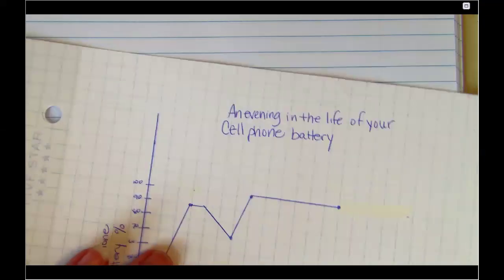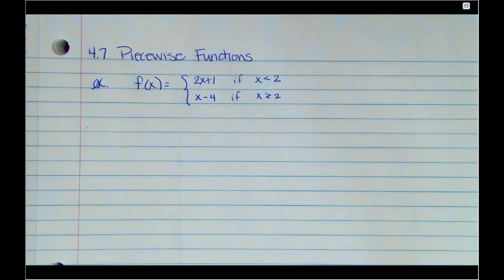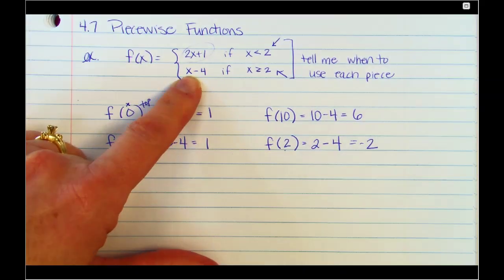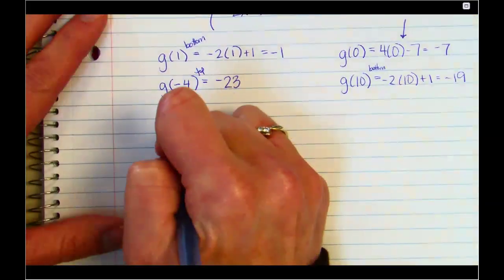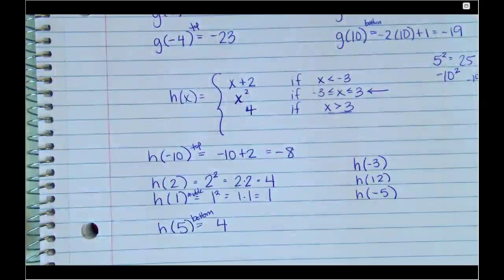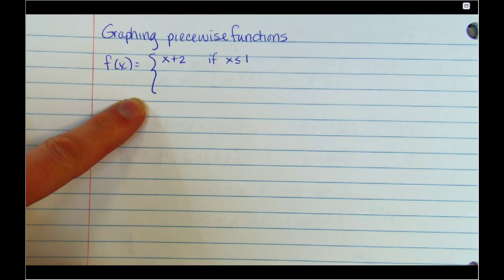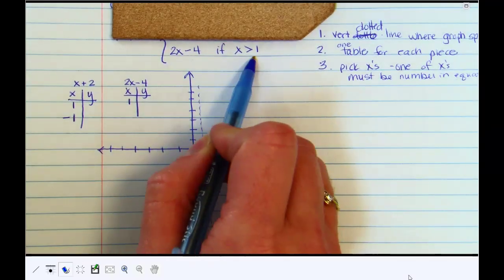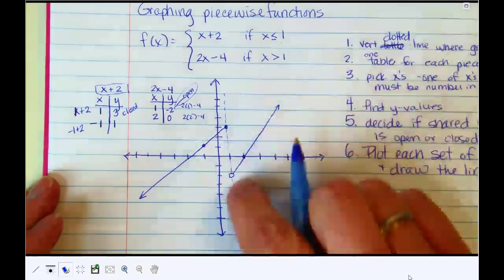Tue Feb 10 2026 2:21:57 PM